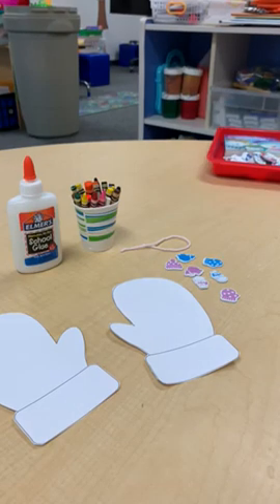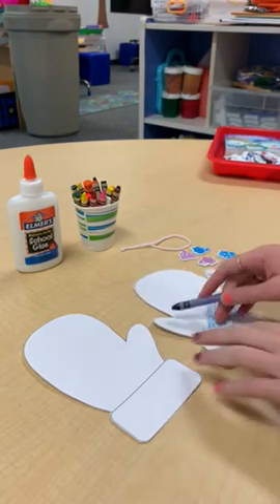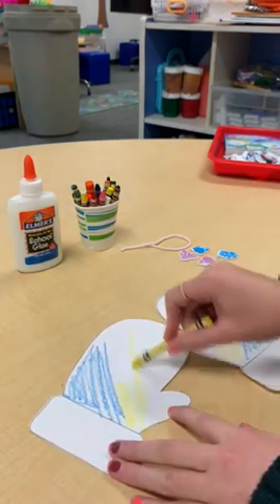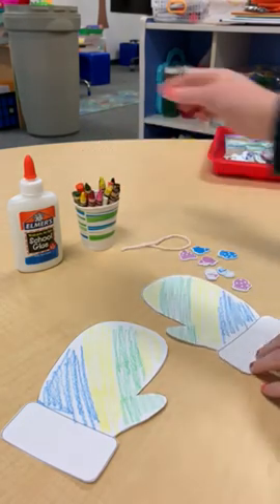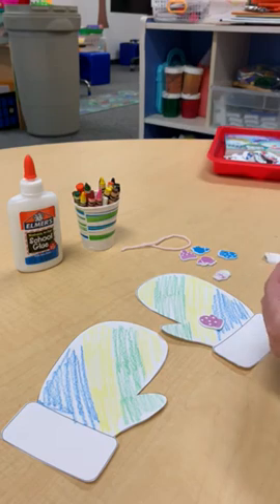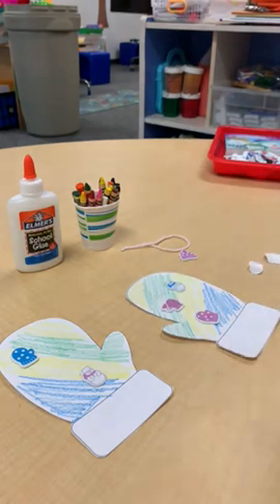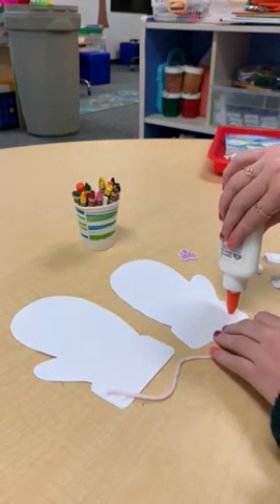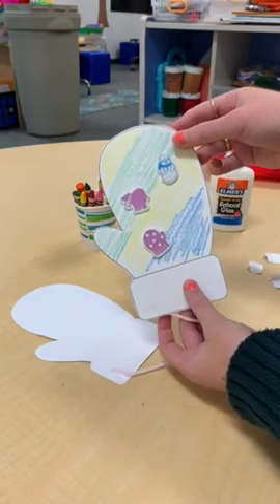Mittens craft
Step by step directions for WINTER ART PROJECT